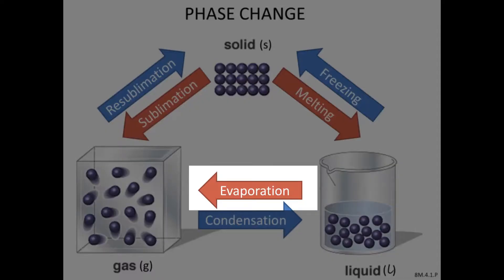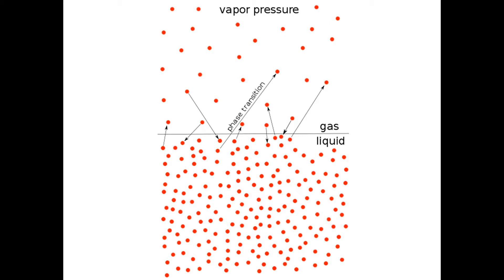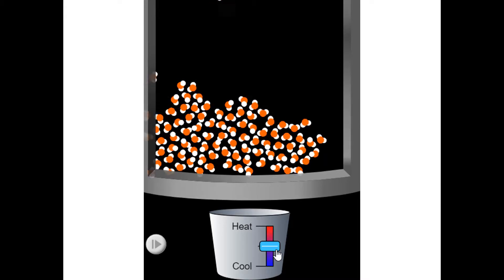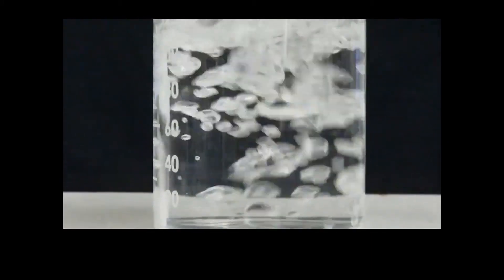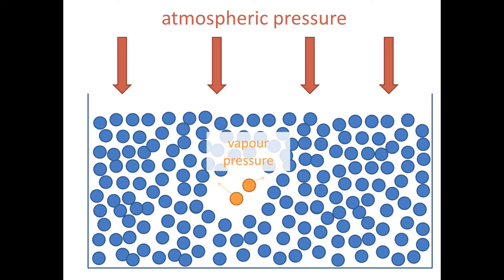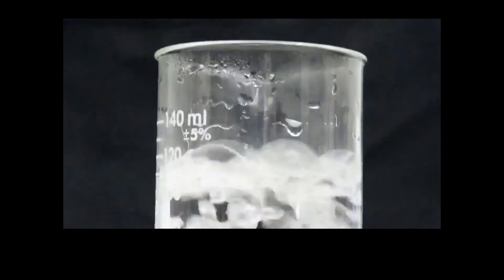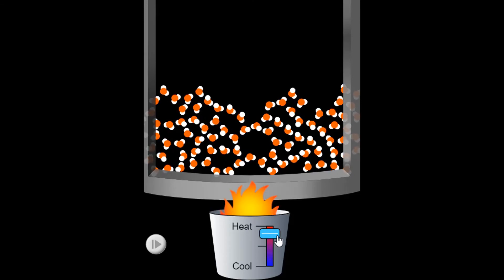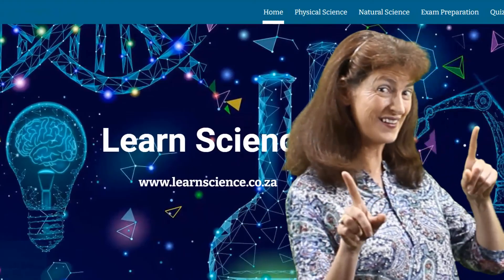Evaporation, condensation and boiling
Introduction to physical processes | Phase change | Boiling point | Differences between evaporation and boiling | Vapour pressure vs Atmospheric pressure | Intermolecular forces